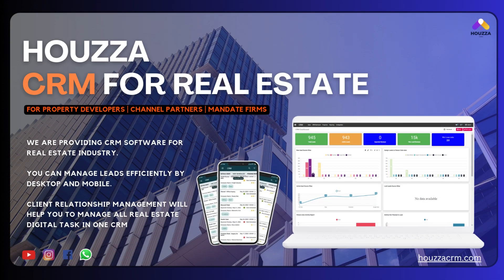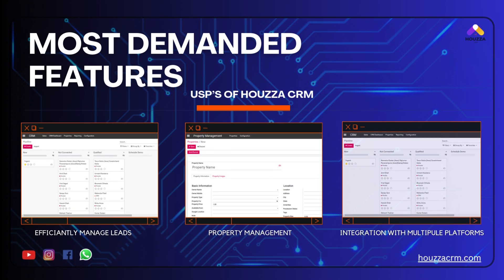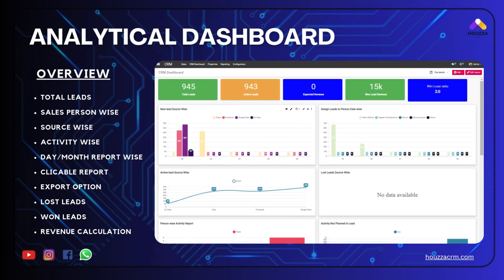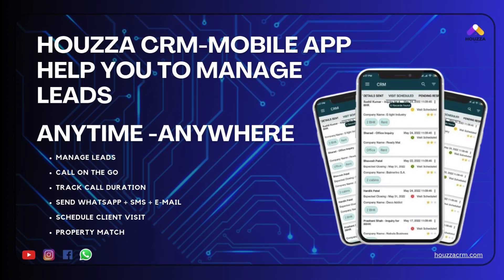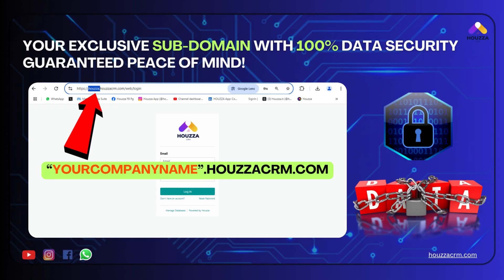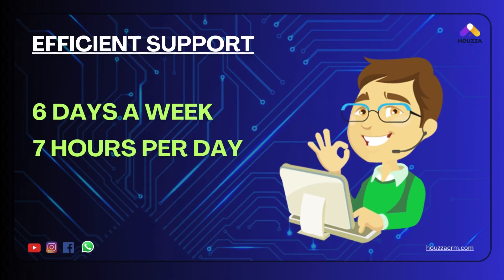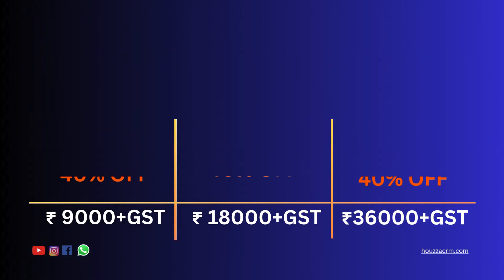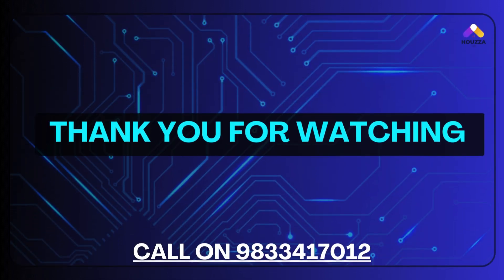CRM for Real Estate | Best CRM software | Houzza CRM software for real estate industry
FOR PROPERTY DEVELOPERS, CHANNEL PARTNERS & MANDATE FIRMS
You can manage leads efficiently by desktop and mobile App.
Client relationship management will help you to manage all real estate digital task in one CRM